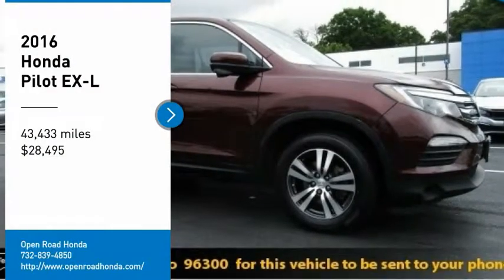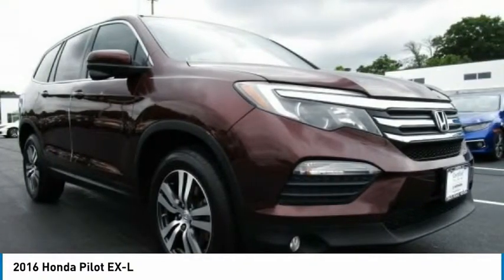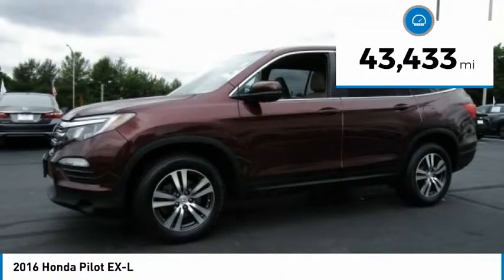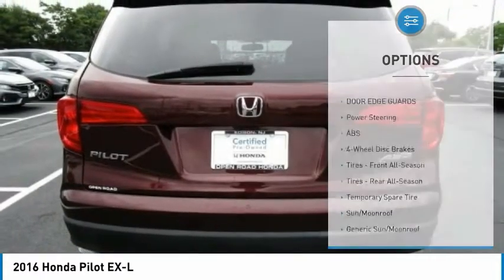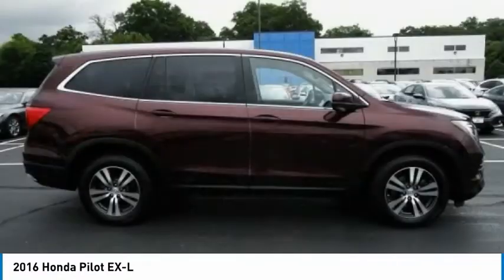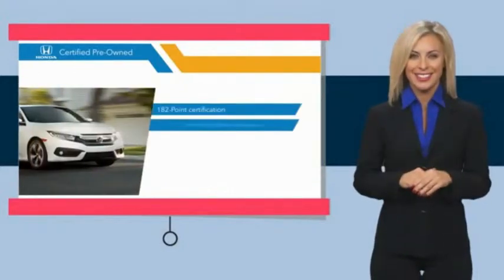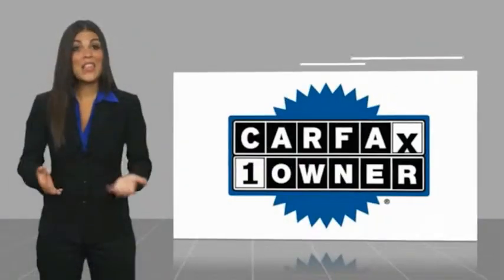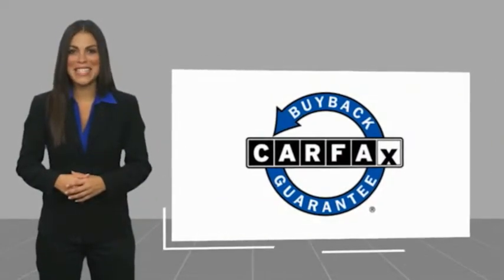2016 Honda Pilot Edison NJ 10754P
2016 Honda Pilot EX-L

EPA 26 MPG Hwy/18 MPG City! Excellent Condition, CARFAX 1-Owner, Honda Certified, ONLY 43,429 Miles! EX-L trim. Moonroof, Third Row Seat, Heated Leather Seats, Aluminum Wheels, Power Liftgate, All Wheel Drive. CLICK ME!KEY FEATURES INCLUDELeather Seats, Third Row Seat, Sunroof, All Wheel Drive, Power Liftgate. Rear Spoiler, MP3 Player, Privacy Glass, Remote Trunk Release, Keyless Entry. Honda EX-L with Dark Cherry Pearl exterior and Beige interior features a V6 Cylinder Engine with 280 HP at 6000 RPM*. Non-Smoker vehicle, Balance of Factory Warranty if applicable.EXPERTS CONCLUDEEdmunds.com's review says Despite being appreciably more spacious and functional inside than most competitors, the Pilot is actually smaller and lighter than them as well. This relatively low weight combines with a stiffer structure to make the 2016 Honda Pilot feel impressively solid. . Great Gas Mileage: 26 MPG Hwy.BUY WITH CONFIDENCEBalance of original 7-year/100,000-Mile Powertrain Warranty, Additional 1-year/12,000-mile Non-Powertrain Warranty, Vehicle History Report, NO Deductible, 182-Point Inspection and Reconditioning, 24 Hour Roadside Assistance includes, towing, lock-out assistance, tire change and fuel delivery, SiriusXM free three-month trial period on eligible factory equipped vehiclesHorsepower calculations based on trim engine configuration. Fuel economy calculations based on original manufacturer data for trim engine configuration. Please confirm the accuracy of the included equipment by calling us prior to purchase.